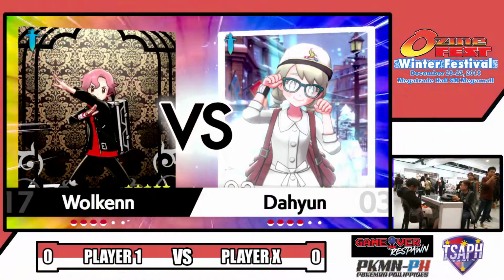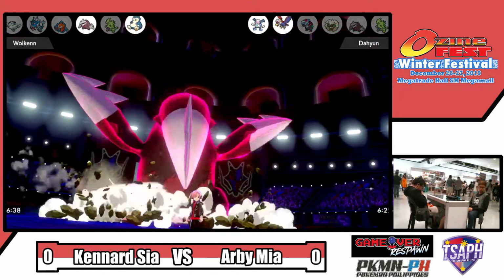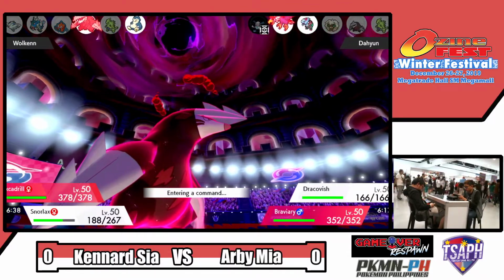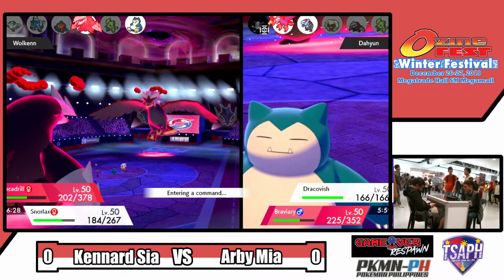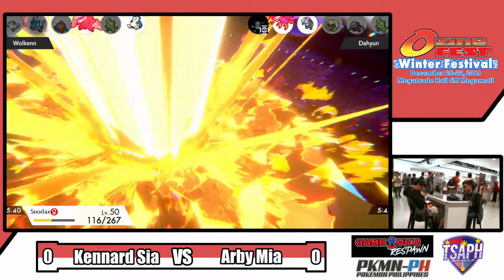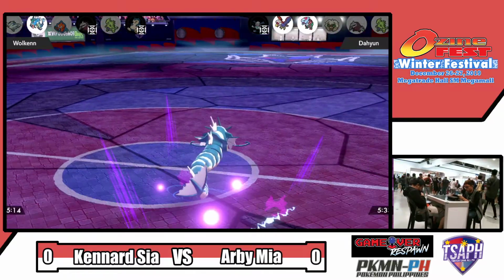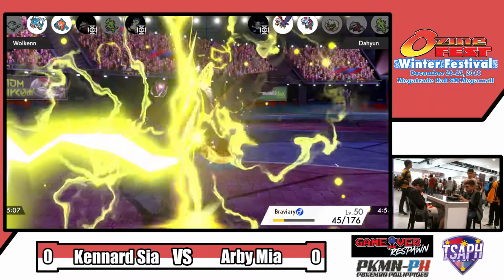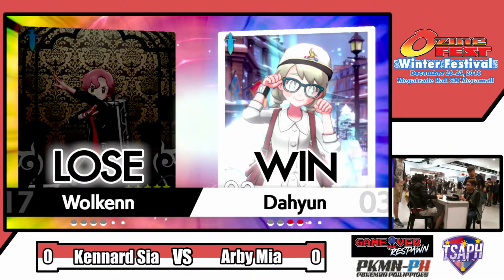OzineFest Winter Festival Day 1 | Swiss Round 2 | Kennard Sia vs Arby Mia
PKMN-ph: Pokemon Philippines OzineFest Winter Festival Day 1

Kennard Sia vs Arby Mia Swiss Round 1
December 26, 2019 @ OzineFest Winter Festival, Mandaluyong City, Philippines
Batte Stadium Doubles Ranked Season 1 Rules

Presenter: Game Over PH, Twitch Sana All PH
Organizer: PKMN-ph: Pokemon Philippines
Commentators: JJ-kun, Daks Casts
Production: JJ-kun

NOTE: There had been technical difficulties for Day 1 so there may be misinformation and miscommunications due to casters not being able to hear each other during the event and JJ-kun acting as the production team and assisting the players while commentating.